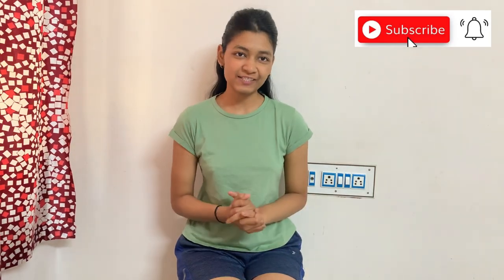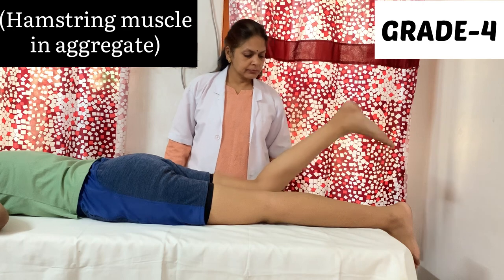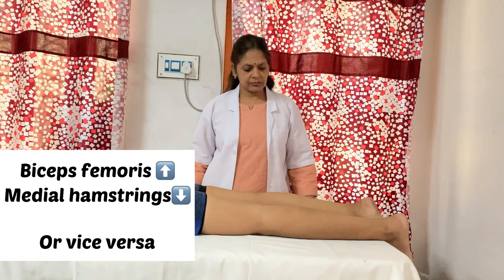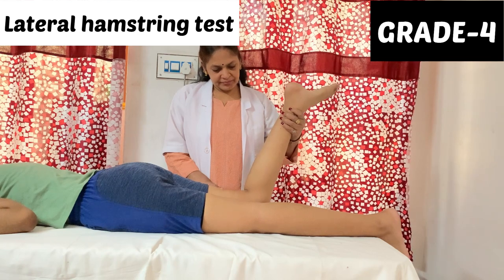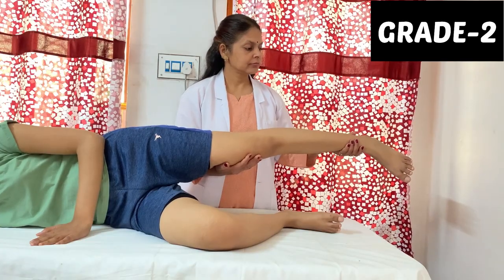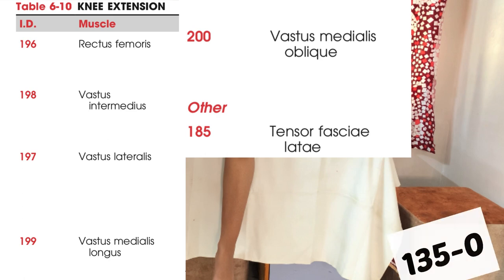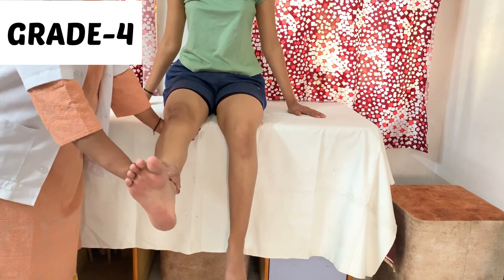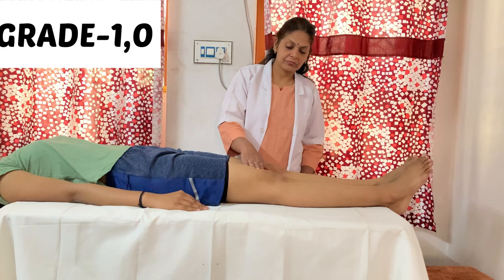Knee flexion and extension MMT | mmt grades| Manual Muscle Testing grades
Hello everyone! so in this video you will find information about Manual muscle testing(MMT) of knee Flexors and extensors. Mmt is given to check the strength of muscles so that we can change the intervention according to the grades of muscles.

Knee flexion mmt
Knee extension mmt
Knee mmt grading
Manual muscle testing
Mmt grades